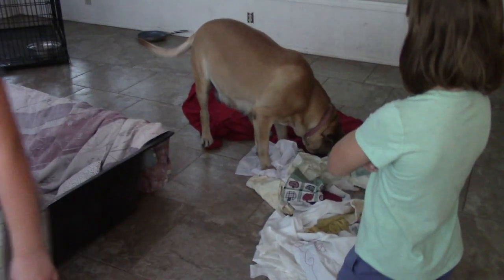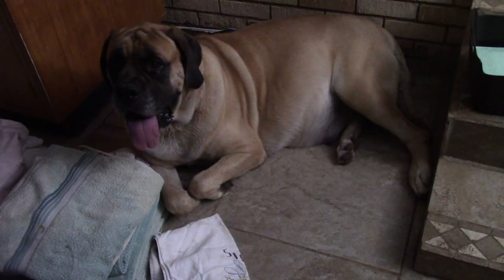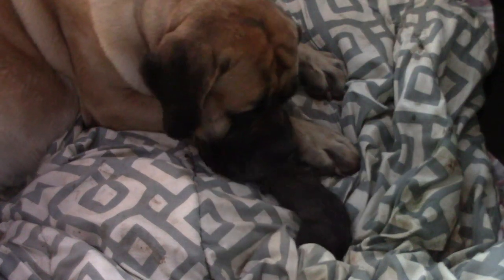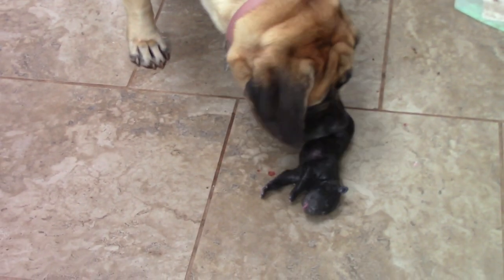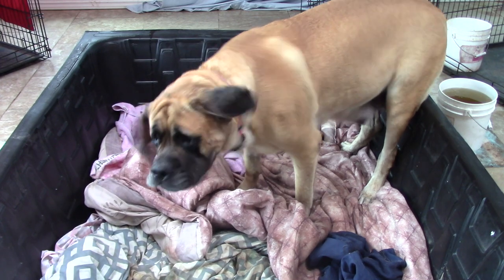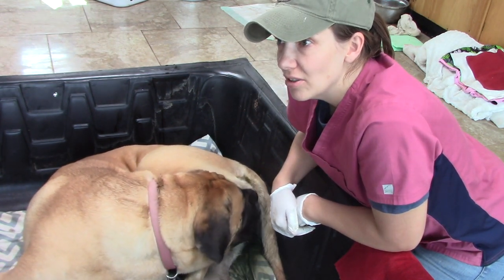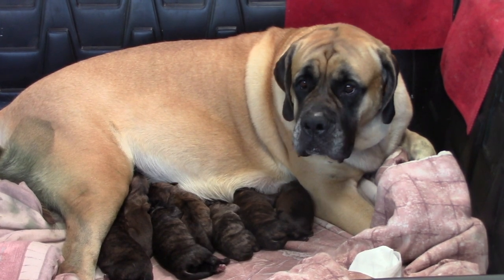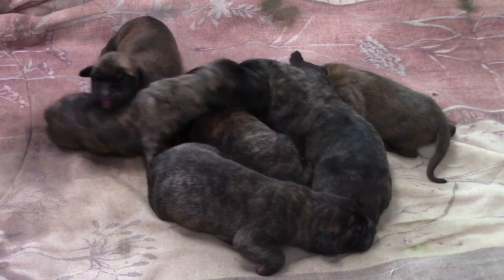English Mastiff Giving Birth to Puppies / Dog Giving Birth / Natural Dog Labor and Delivery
Liberty Delivers her second litter of puppies. She did a fantastic job. We hope you enjoy seeing the process!